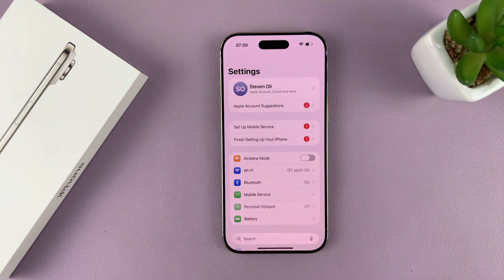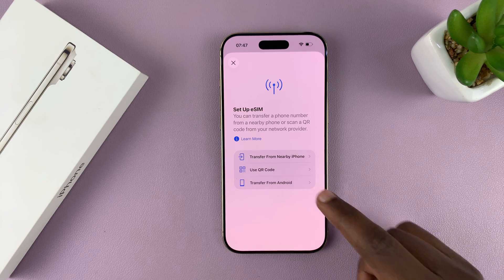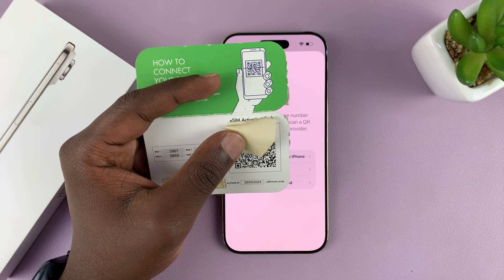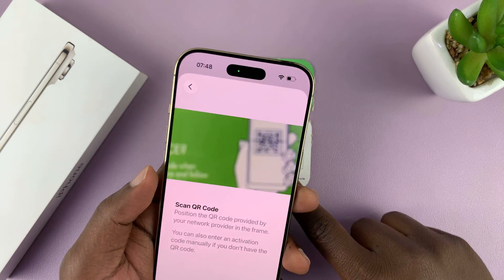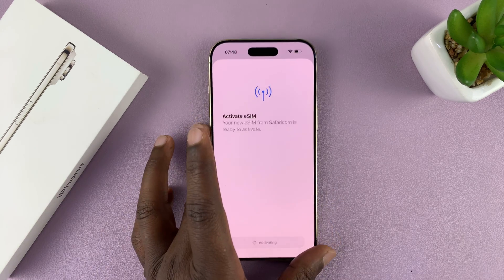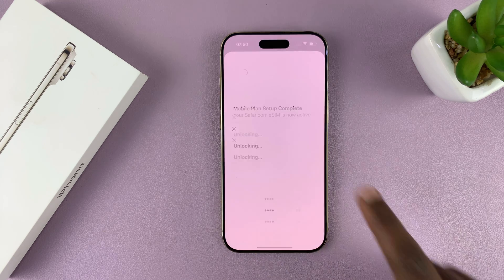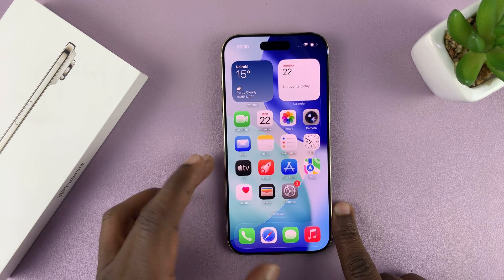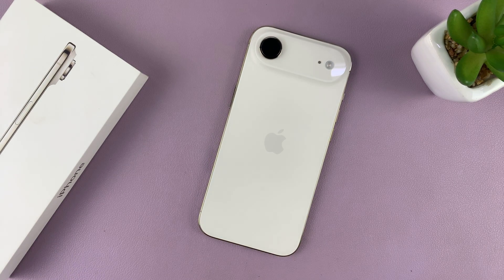How To Set Up eSIM On iPhone Air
In this video, I’ll walk you through the step-by-step process of setting up an eSIM on your iPhone Air. By the end of this tutorial, you’ll have your eSIM fully set up and ready to use, without the hassle of a physical SIM card.

Whether you’re switching from a physical SIM card, activating a new carrier plan, or adding a second number for work and travel, this guide makes it easy to get started.

00:00 Intro
00:10 Access Mobile Network Settings
00:16 Set Up eSIM
01:38 Outro

Cell Phone Tripod Adapter